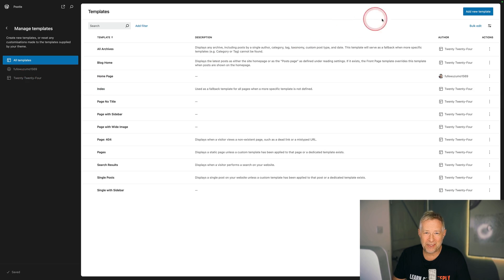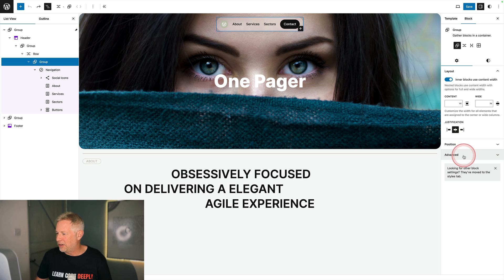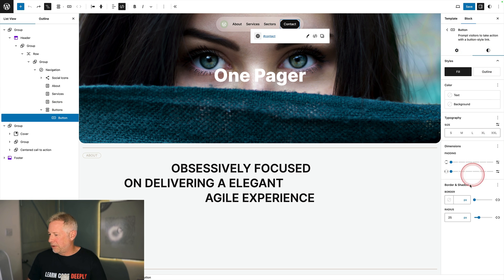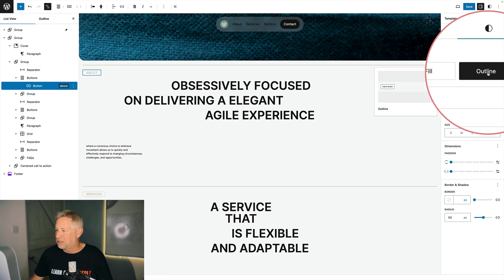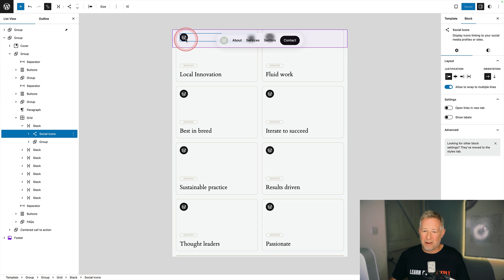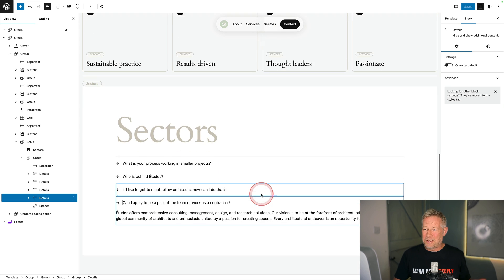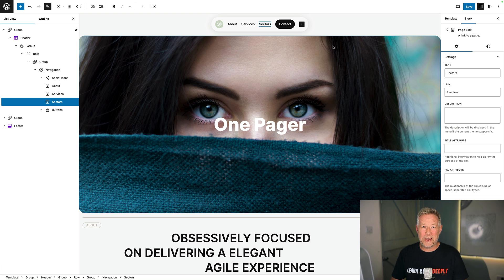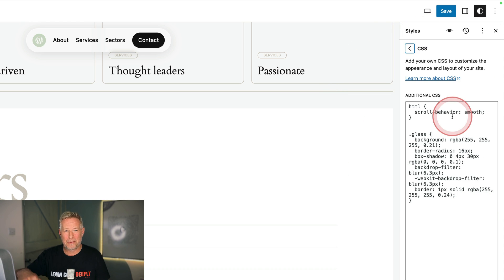Create a One Page Website on WordPress (2025)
How to create a smooth scroll one page website with WordPress

0:00 - Intro
0:40 - The WordPress theme I used
0:45 - Create the front page template
0:50 - Designing the sticky header
1:15 - Add the Glassmorphism frosted glass effect
1:30 - Online Glassmorphism CSS generator
1:44 - Add social icons to menu
1:51 - Add button to menu
1:58 - How to download free theme
2:02 - Design main content
2:50 - CSS Grid Block
3:05 - Designing CSS Grid Card Layout
3:50 - Adding a FAQ section
4:05 - Add to Subscriber Sign up
4:15 - Design the footer
4:25 - How to add a smooth scroll